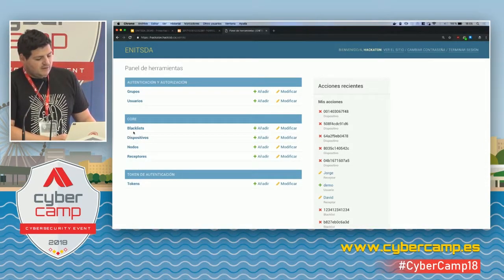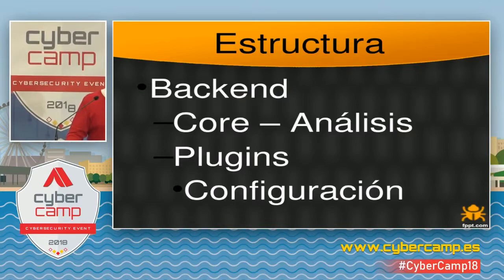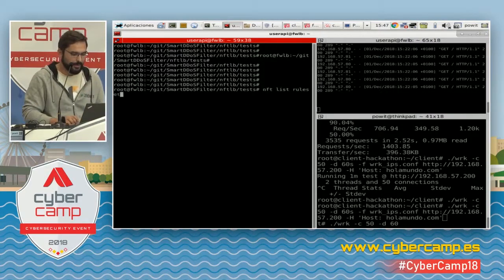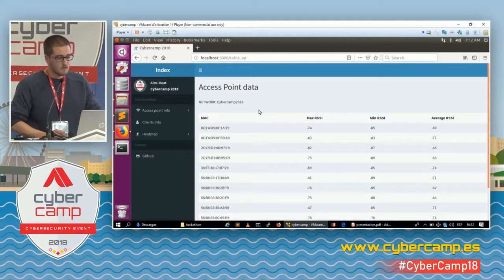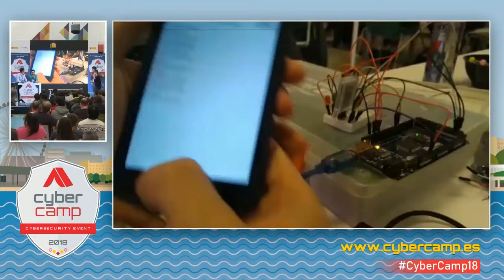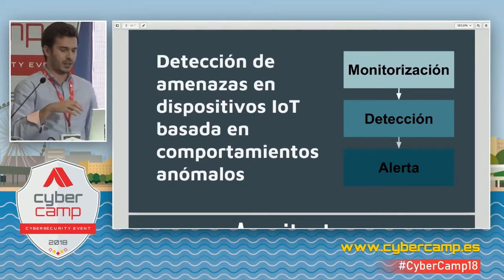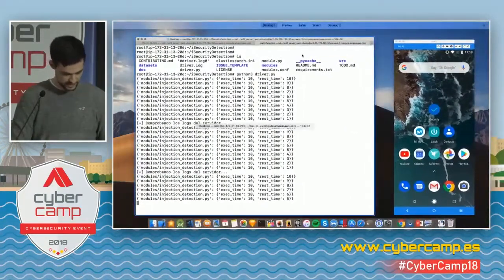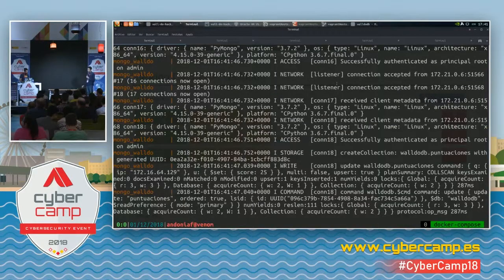B11 - Hackathon presentations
Presentations of the Hackathon finalist teams where they defend the project, tool, application or solution developed throughout the competition.